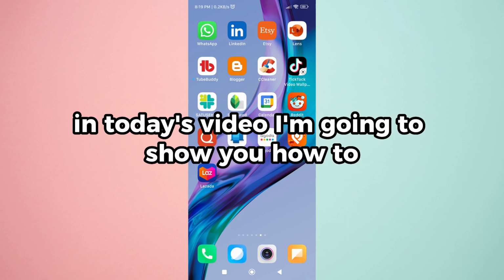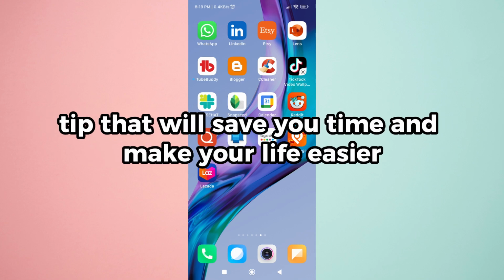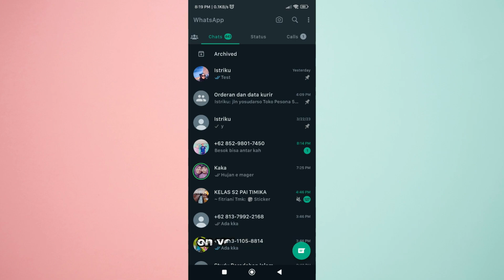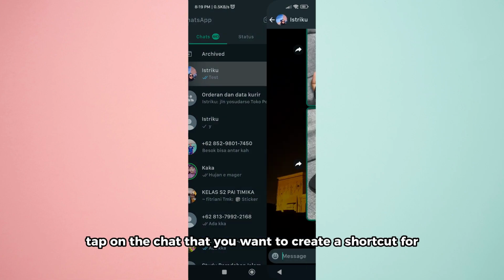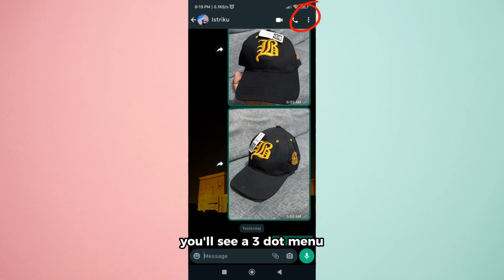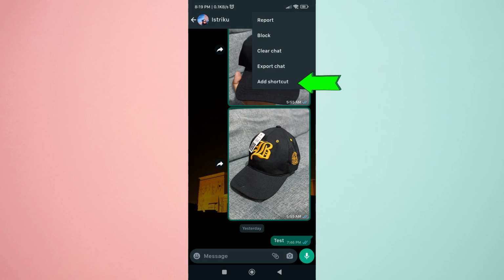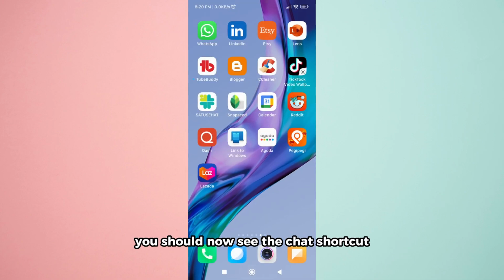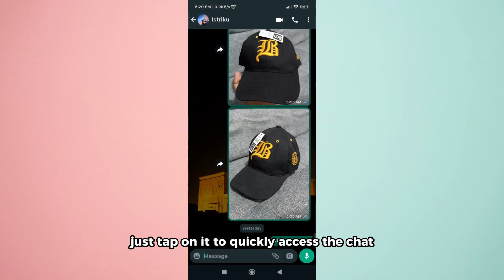How To Add Whatsapp Chat Shortcut On Home Screen [2023 Updated]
Learn how to add a WhatsApp chat shortcut on your home screen in this step-by-step tutorial. This quick and easy tip will save you time and make accessing your most important chats a breeze. Follow along as we walk you through the process and get your home screen organized today.